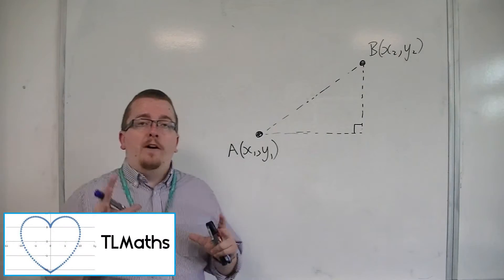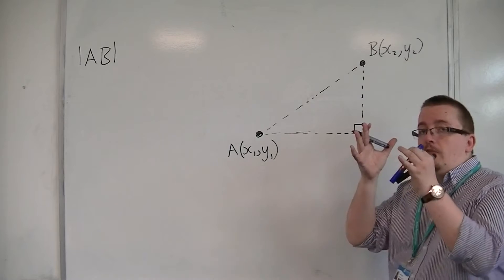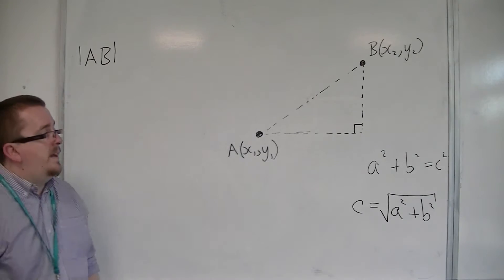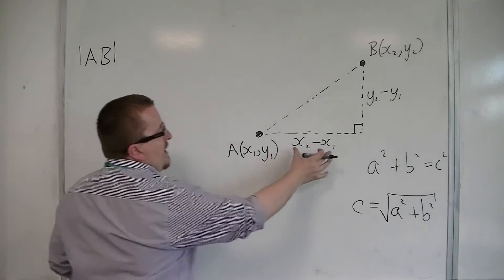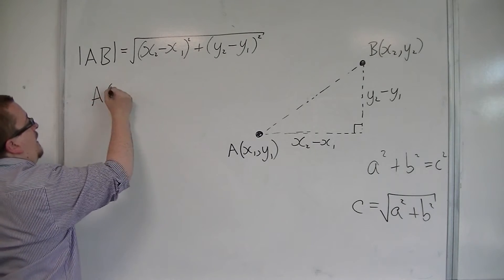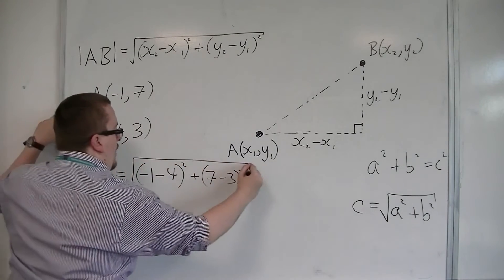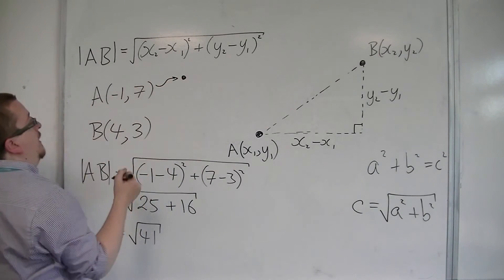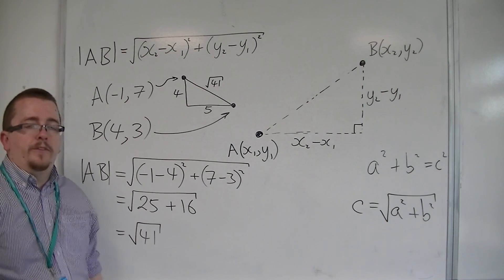OCR MEI Core 1 2.02 Finding the Distance between Two Points